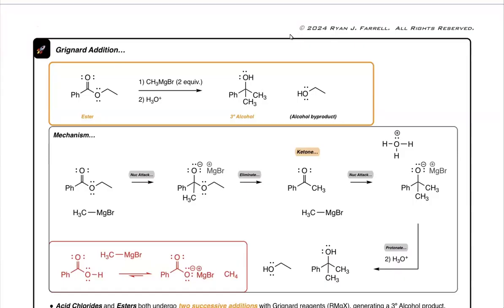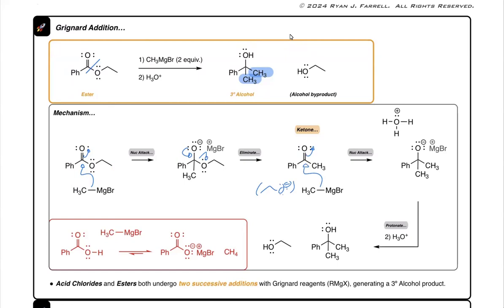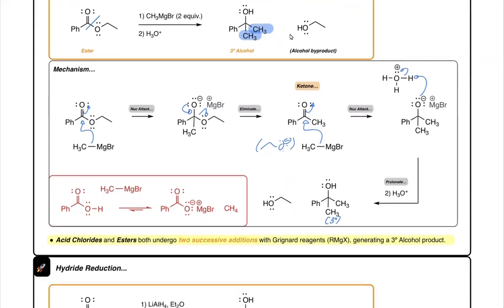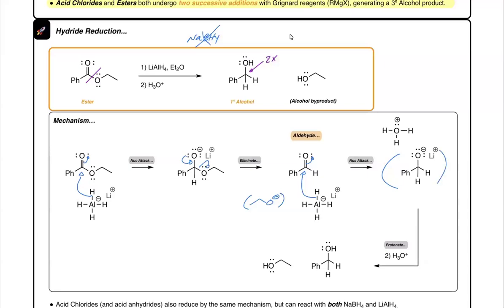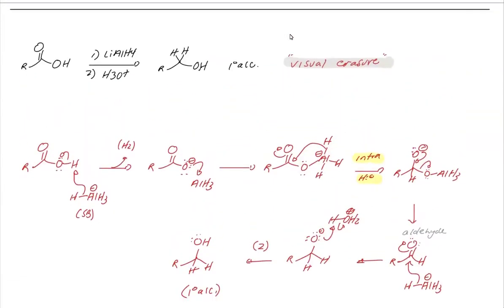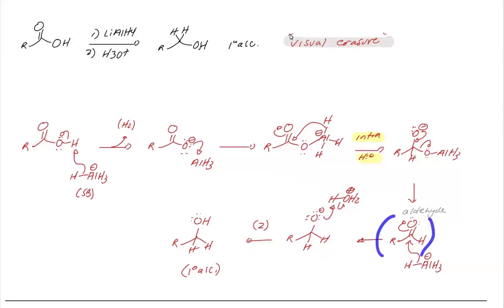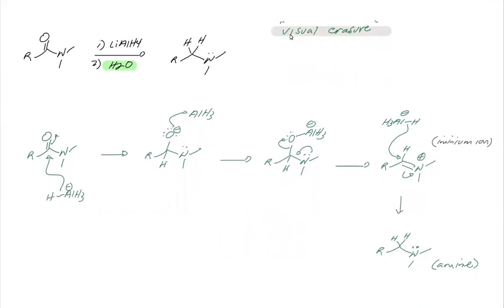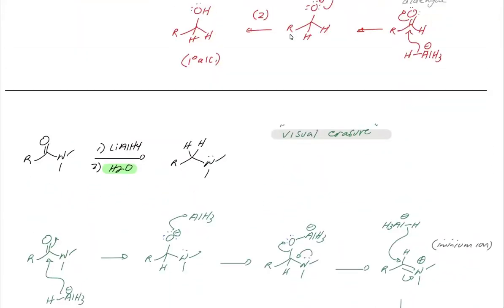Grignard and Hydride Addition to Esters & Carboxylic Acids – RMgX and LiAlH4 Mechanisms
Video Objectives.
(1) To breakdown the mechanisms of Grignard addition and hydride addition with LiAlH4 to esters.

(2) To reinforce mechanistic overlap between Grignard and Hydride addition to esters.

(3) To reinforce the theory surrounding why Esters react in two successive additions with Grignard reagents (RMgX) and lithium aluminum hydride (LiAlH4).

(4) To breakdown how Grignards and LiAlH4 react with Carboxylic Acids.